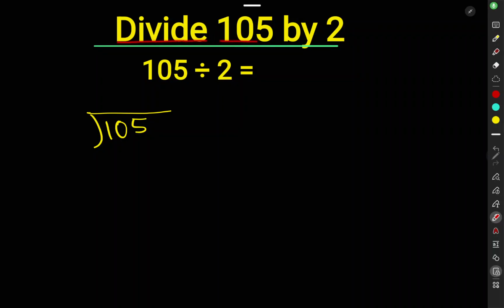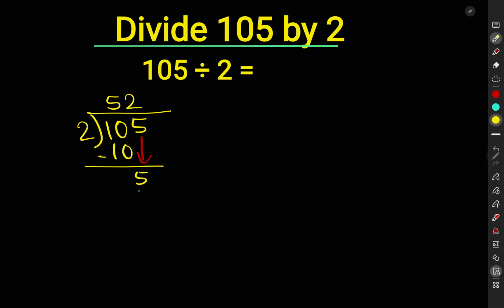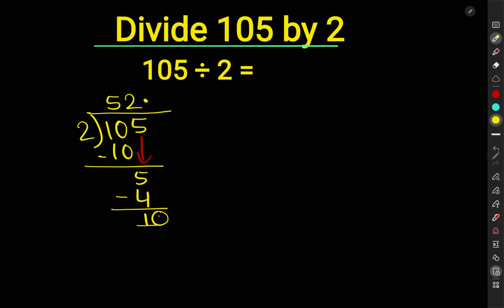105÷2 Divide 105 by 2 (Long division Method)